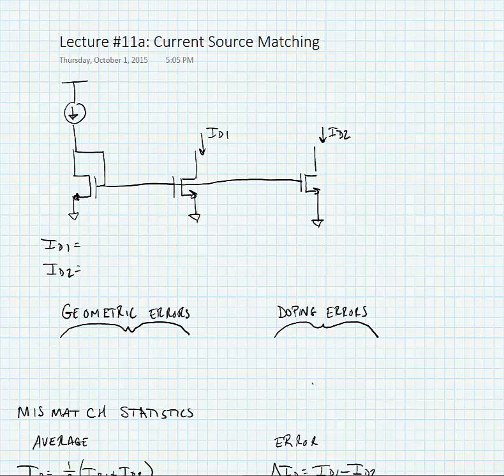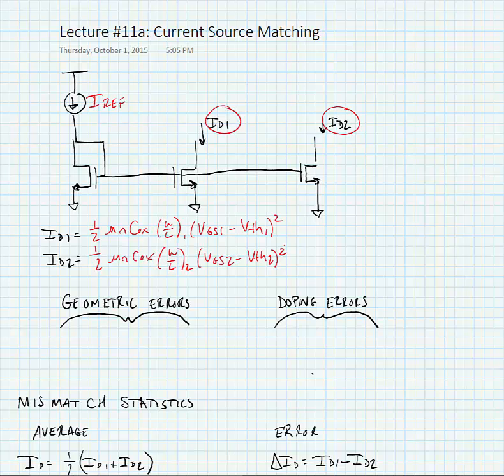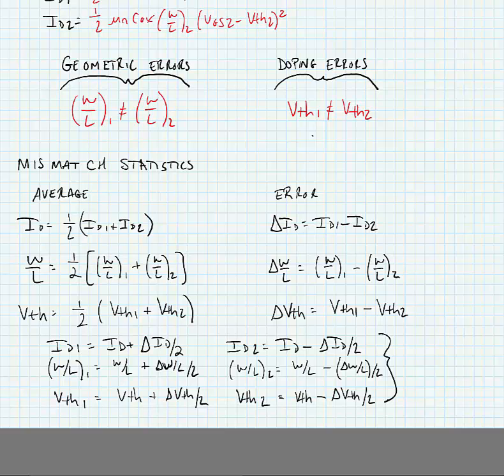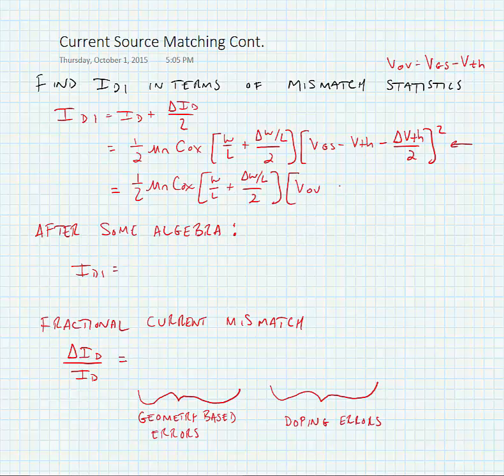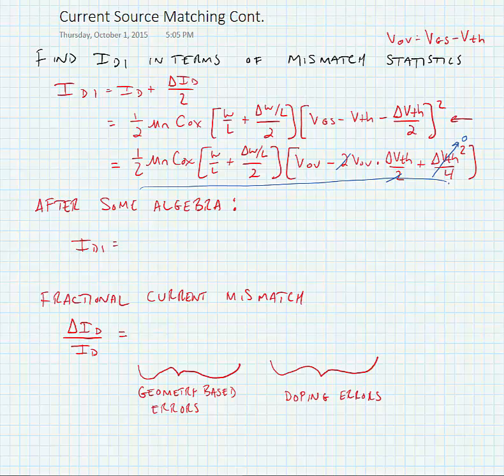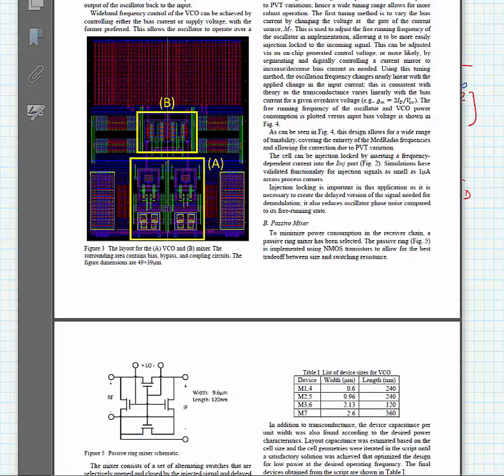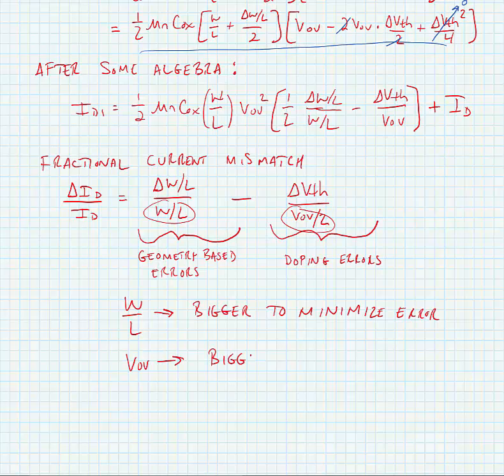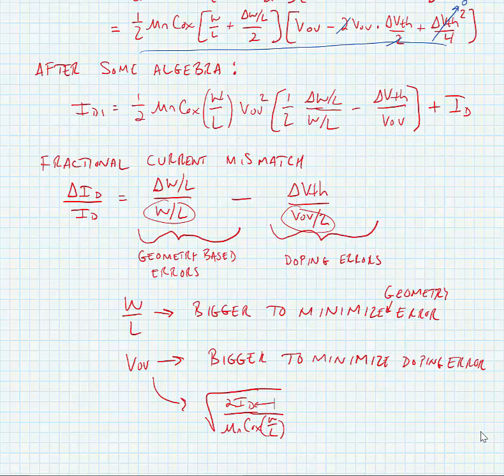ECE 3110 - Lecture 11a: Current Source Matching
Geometry and biasing impacts on current in matched current sources